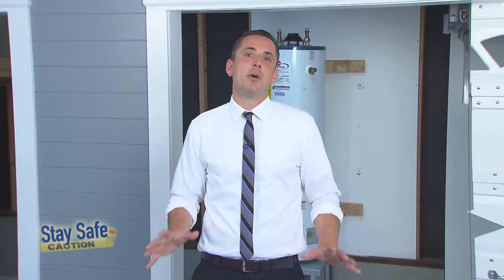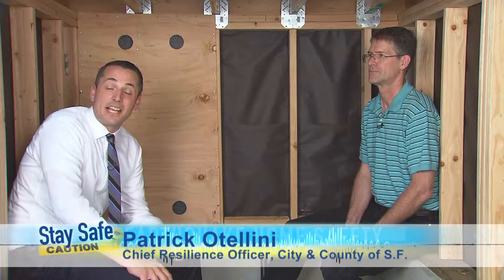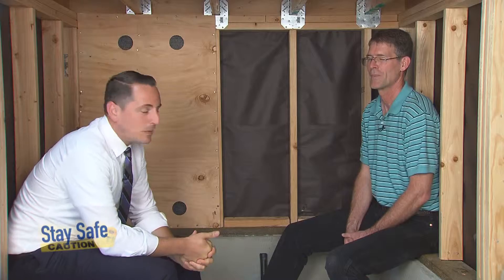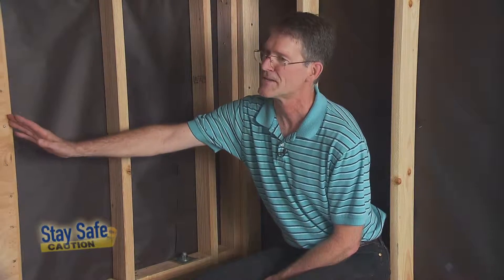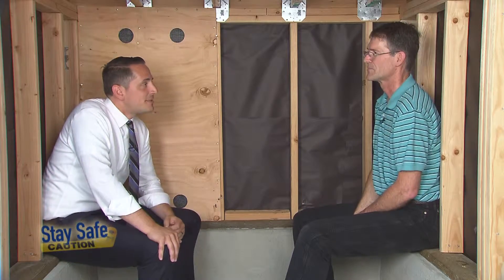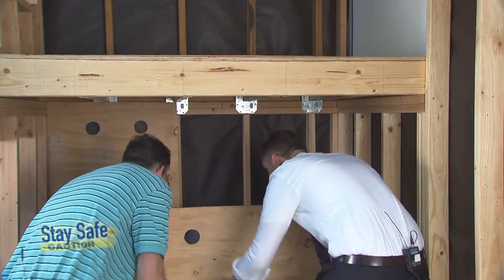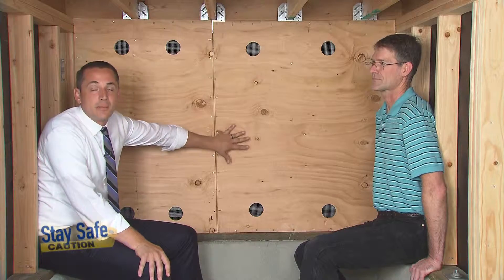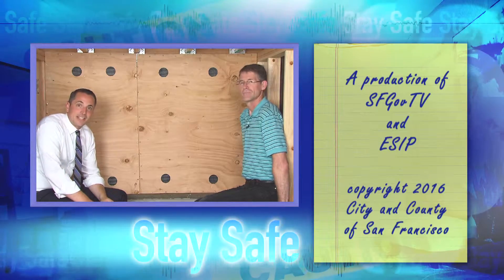Stay Safe 17: Seismic Retrofit Your Home - Part 2 of 2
During an earthquake, homes are in danger of sliding off their foundation. In episode 17 of this award-winning series, guest Thor Matteson, a structural engineer, demonstrates how to attach plywood shearing to the cripple wall of a home.